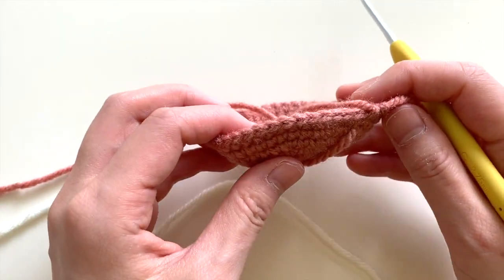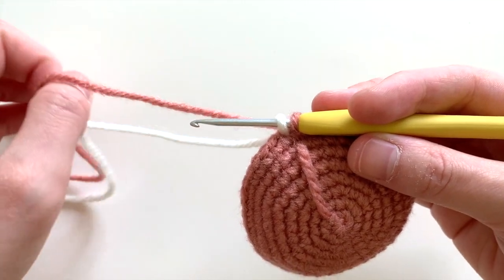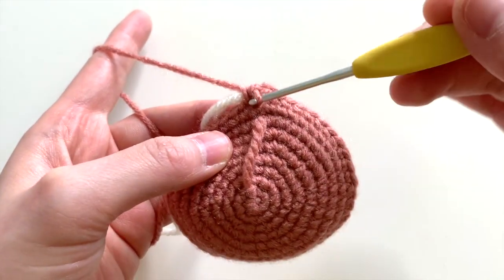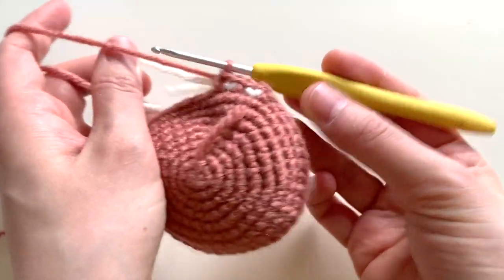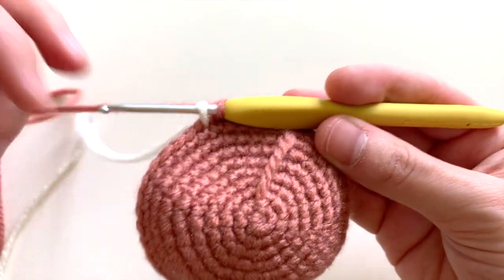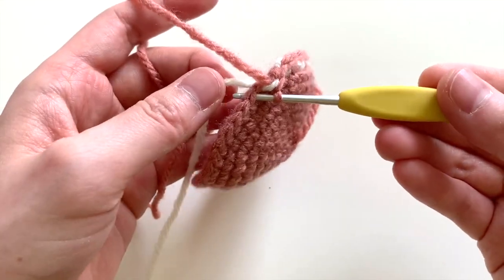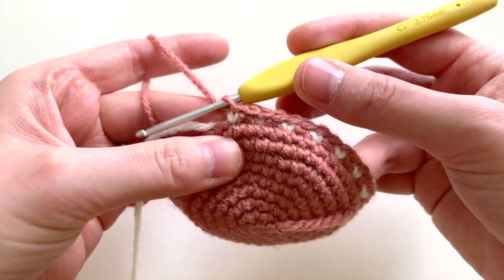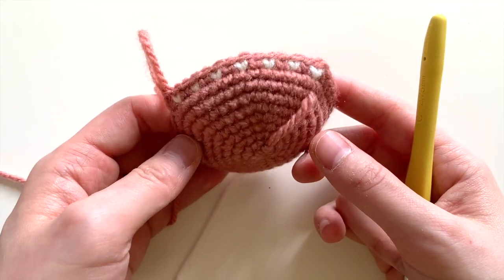SWADDLE BABIES Part 1: Body Color Changes · Free Amigurumi Crochet Doll Pattern Tutorial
This video is part of the SWADDLE BABIES pattern. It shows you how to: do alternating color changes for the doll's body. It's also referred to as my "heart-shaped color change" method.

Want all THREE dolls? Save the pattern on Ravelry and get the 3-in-1 pattern PDF

The Swaddle Babies Pattern is a 3-in-1 pattern that includes three different sizes: Baby doll (small), Original doll (medium), and Tall doll (large)! These adorable little figures are shaped like Japanese kokeshi dolls with no arms or legs. They come with dress-up accessories, including cute hoods, pixie bonnet hats, and headbands. This is a no-sew design, meaning everything is worked up with crochet methods only! For instance, the head and body of the doll is worked in one piece. This is a great stashbuster project for using up scrap yarn and is also fun to customize with different color combinations. Both girls and boys will enjoy this unisex/gender neutral toy. They make lovely birthday presents for children, holiday or Christmas gifts, kids party favors, and more.
The PDF pattern file includes complete written instructions for all three doll sizes and accessories, photo references, and links to video tutorials to help guide the crochet process.

Size: (Approximate heights)
Baby doll – 3.5 in (9 cm)
Original doll – 5.5 in (14 cm)
Tall doll – 6.5 in (16.5 cm)

Level:
★★☆☆☆ Familiar Beginner.
Requires familiarity with stitches used (below), attaching yarn, changing yarn colors, and attaching safety eyes.

Stitches/Terms (US Terms):
• FO: fasten off
• MR: magic ring
• Ch: chain
• Sl st: slip stitch
• Sc: single crochet
• Dc: double crochet
• Inc: increase
• Dec: decrease
• BLO: back loops only
• Surface sl st
• Drop stitch

• Clover Amor Hooks